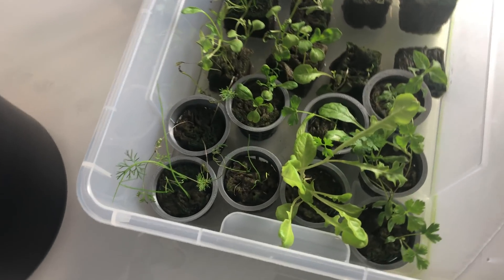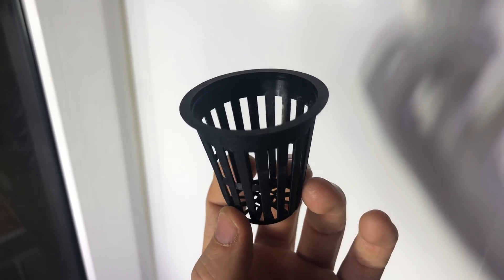Hydroponic Greens Сhristmas Tree Made of Drain Pipes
Hydroponic Greens Christmas Tree Made of Drain Pipes – unusual Christmas present idea I implemented for my mum.

In this video:
-How to make a DIY vertical hydroponics system;
-What hydroponic nutrients to choose. PH, EC and PPM.
-DIY Christmas present idea;
-Hydroponic greens: lettuce, arugula, dill, parsley, chives. Sugar beans.
-3D printing hydroponic nozzles and fittings

My water pump
A better water pump I also tested